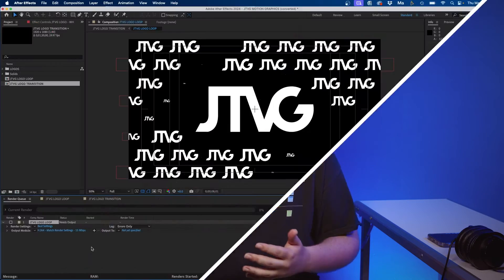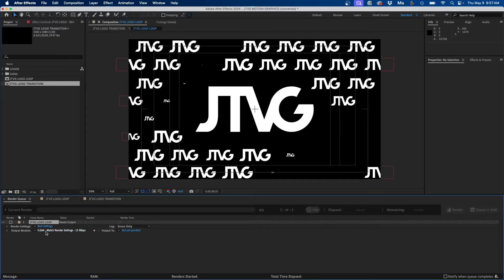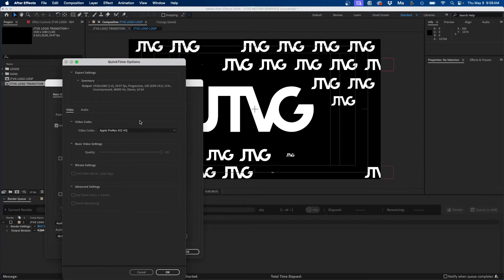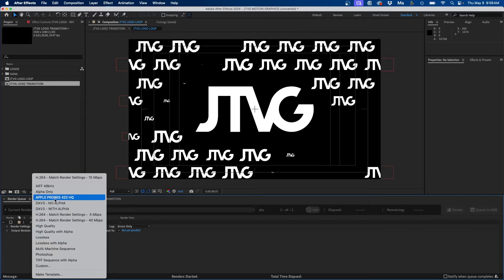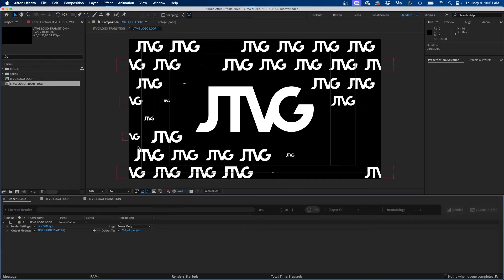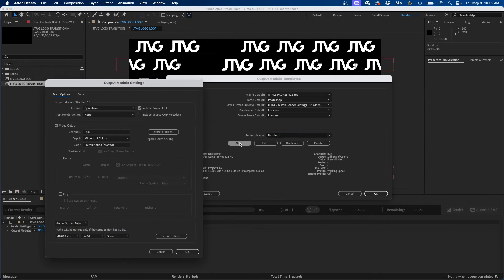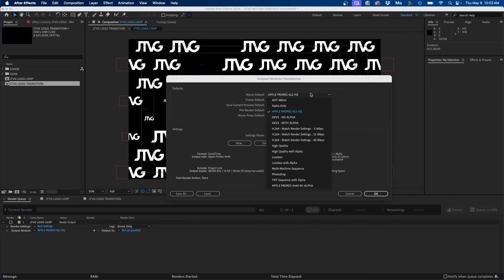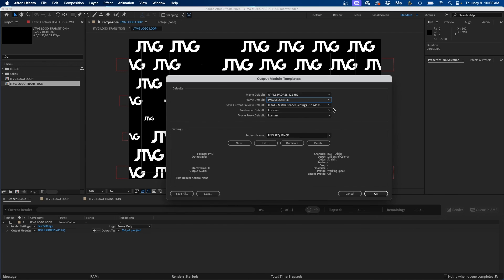How To Save Render Presets In After Effects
ABOUT VIDEO:
Have you ever wanted to change the default render export settings inside After Effects? In this video, I'm going to show you how to save custom render presets and change the default output module in After Effects.